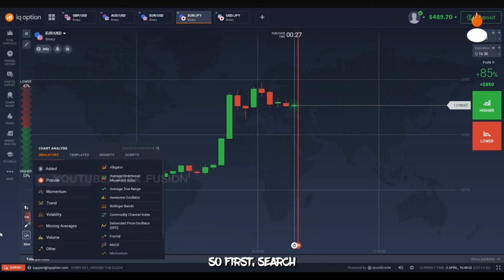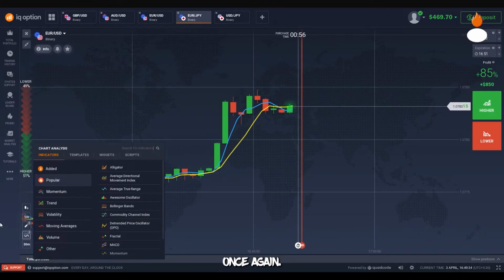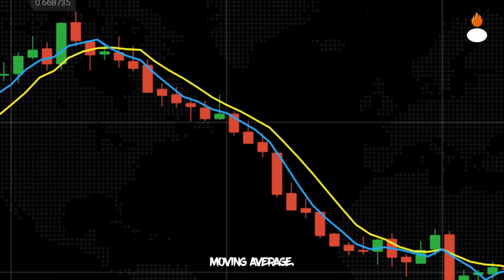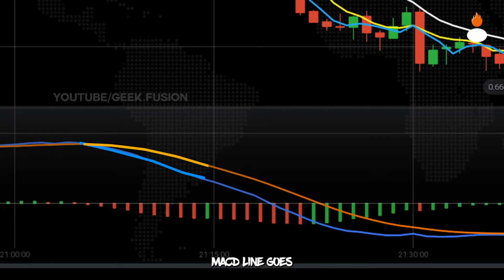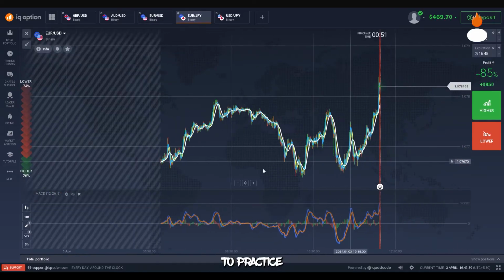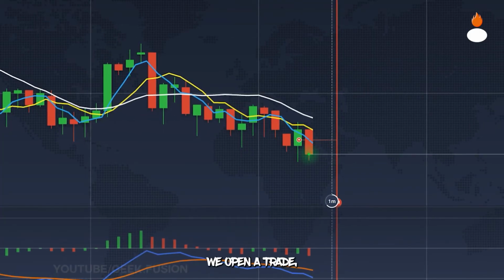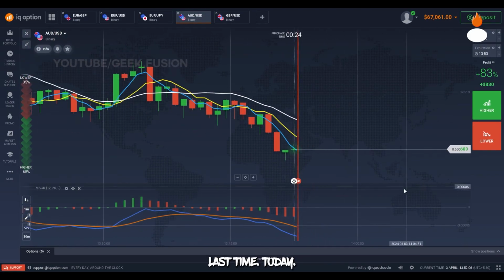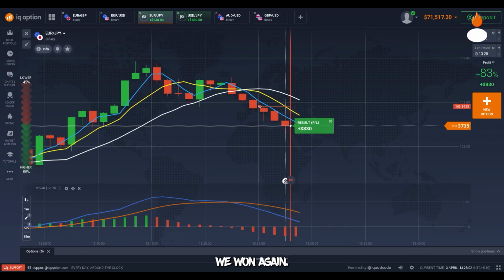Simplest IQ Option 1 Minute Strategy Ever | IQ Option 2024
IQ Option 2024 New Strategy [ Live Trading Proof ]

BGM//
Song: Sport Hard Dark Trap by Infraction, Alexi Action, Mini Mielk
Credit - @Infraction

Welcome to today's video where I'm excited to share with you a highly successful Binary Option winning strategy that I personally use. But before we dive in, I want to emphasize the importance of paying attention to every detail. This isn't a skip-ahead kind of content – your success with this strategy relies on careful listening and following my steps.

Today, I'll be demonstrating this strategy using my demo account. Why? Because trading is all about discipline. It's not a quick gamble; it requires time for analysis. I encourage you to treat this seriously and consider it as a skill that needs practice. Therefore, I'm going to guide you through this strategy using a demo account. I don't want you to risk your hard-earned money until you've honed your skills.

Your task is to practice this strategy at least 40 times on your demo account. This might sound like a lot, but trust me, it's a crucial investment in your success. I'm doing this to ensure you gain the necessary experience and confidence before moving on to a real account. Your financial well-being is important to me, and I want you to be well-prepared.

Once you've thoroughly practiced and feel confident, you can then transition to your real account. Remember, trading is a journey, not a sprint. Now, without further ado, let's delve into the details. Listen carefully, follow my steps, and let's make this journey to successful trading together. Happy trading!

(Note: Trading involves risk, and no strategy can guarantee 100% success. Always trade responsibly and only invest what you can afford to lose.)